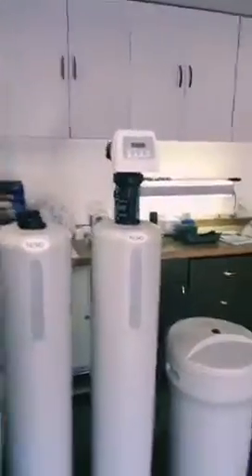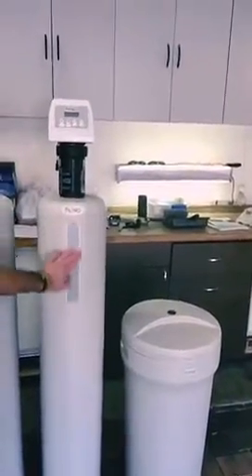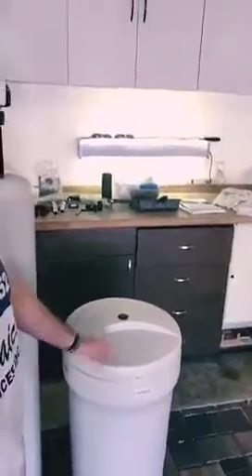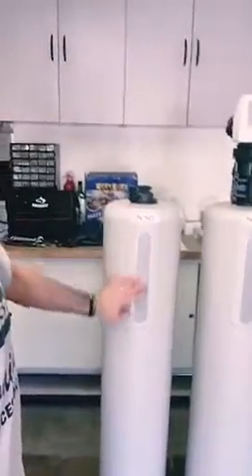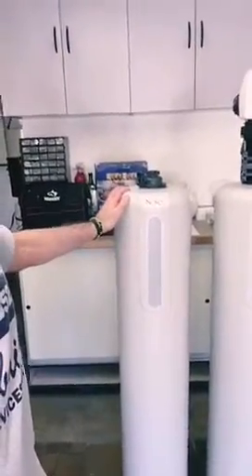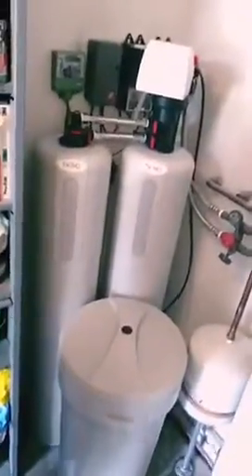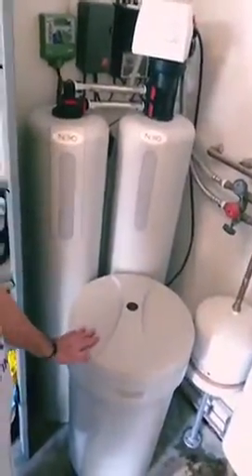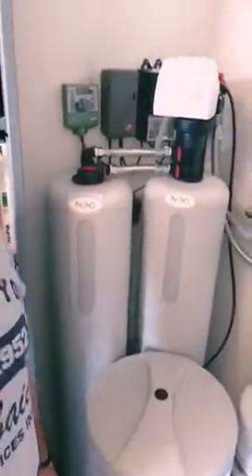HHC - Novo water conditioning system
Installation of a Novo water conditioning system including a softener to eliminate hard water and a carbon filter for taste and odor control.